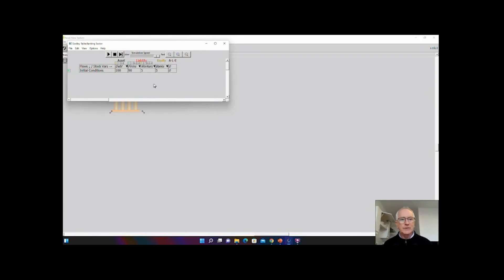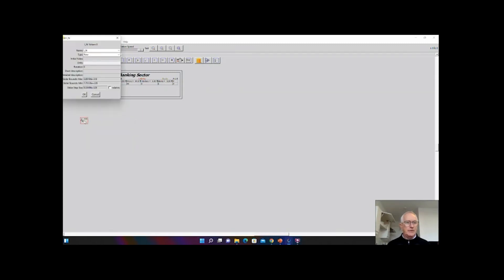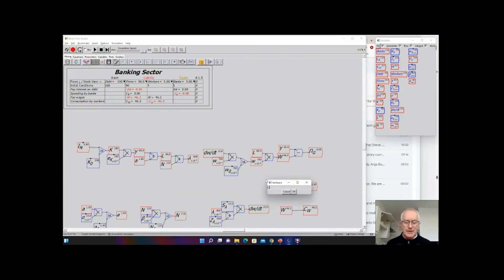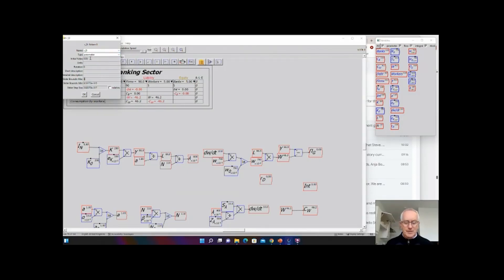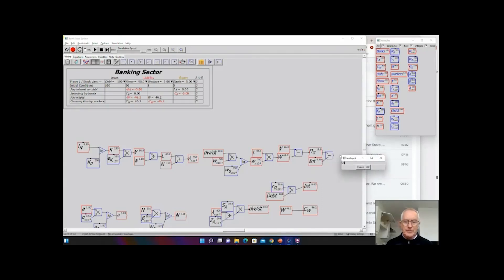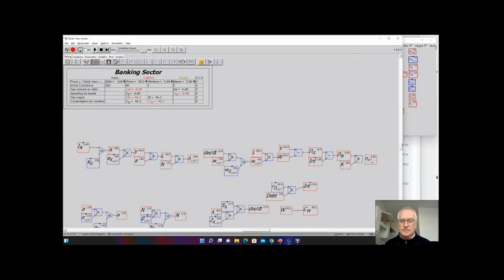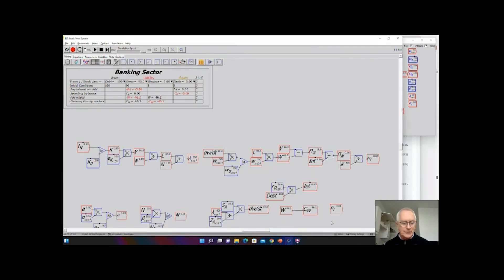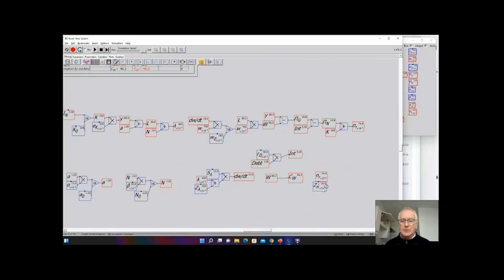The Friede Garde Prize Workshop 05: Combined Godley-Flowchart Model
Previous models have been either Godley Table or flowchart models. The full power of Minsky comes from integrating the two, with the flowchart method covering physical production and the Godley Tables enabling these to be integrated with financial flows.